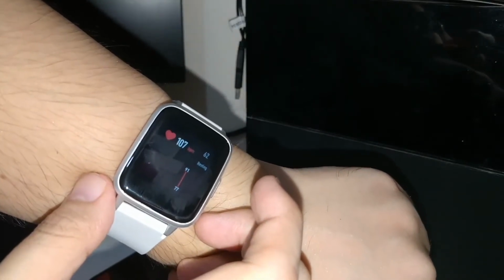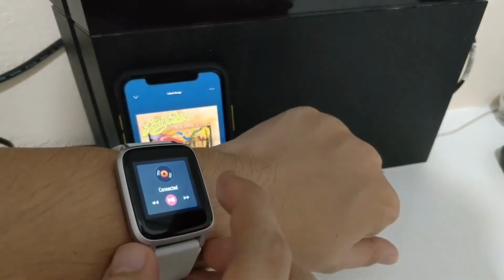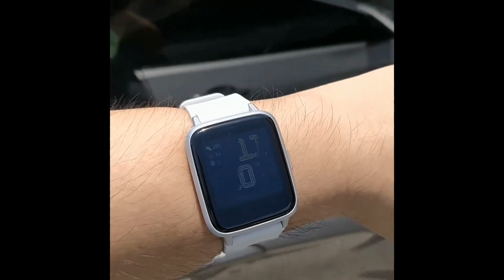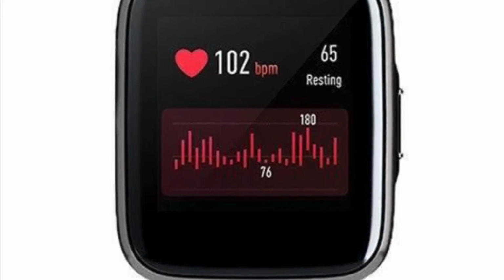Haylou LS01 Smartwatch Review: Worth The Time And Money?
We have the Haylou LS01 in the house! I’ve been using the device for about a week and here are my thoughts and opinions.

Note: Devices reviewed are personally bought unless stated otherwise.